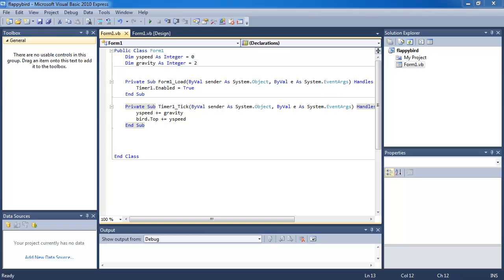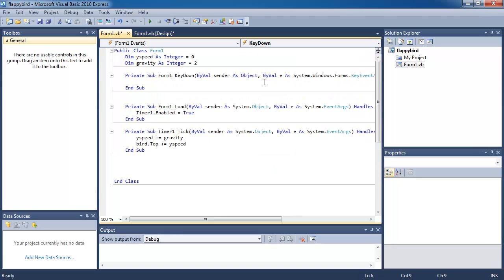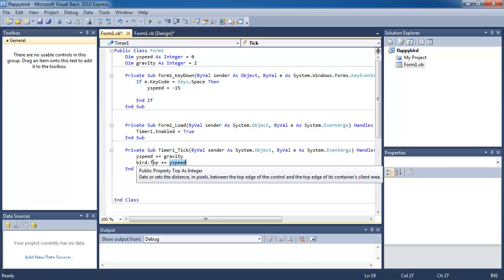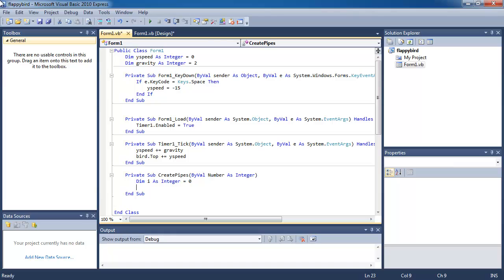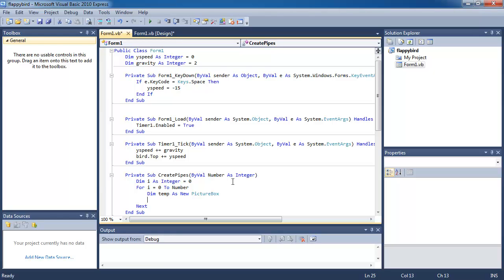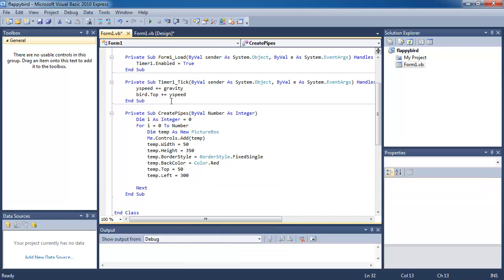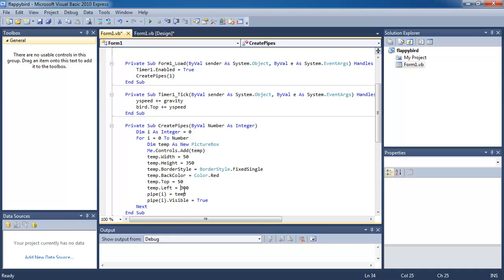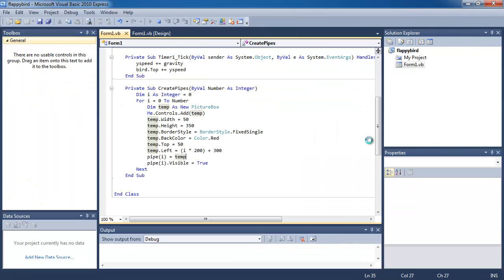How to program Flappy Bird in Visual Basic lesson 2 - jumping, drawing obstacles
In this second lesson on programming flappy bird in visual basic, we make the bird "jump" as well as dynamically generating the obstacles on the screen.